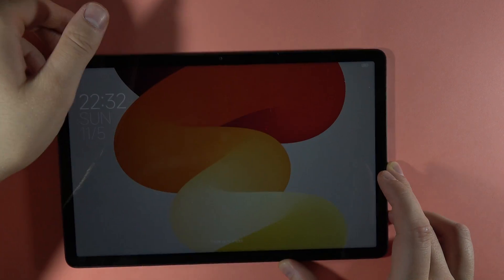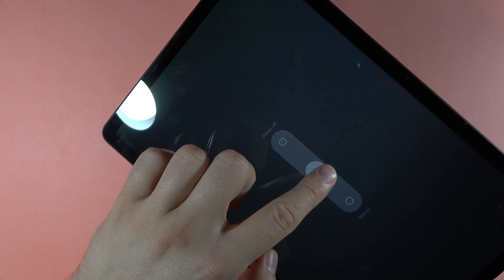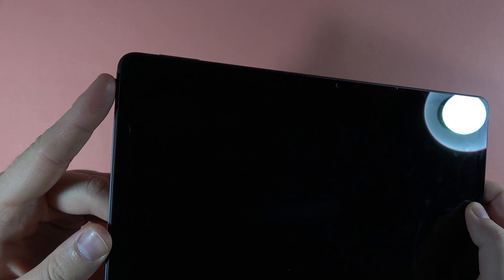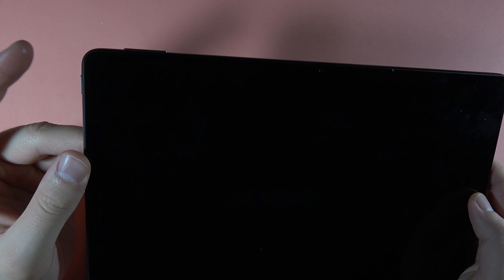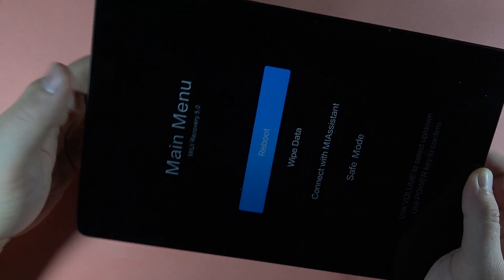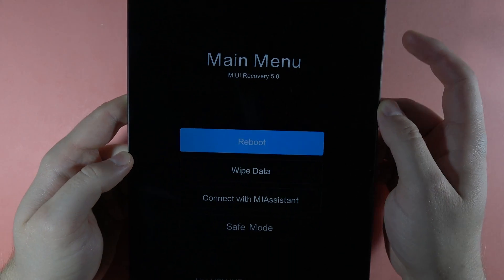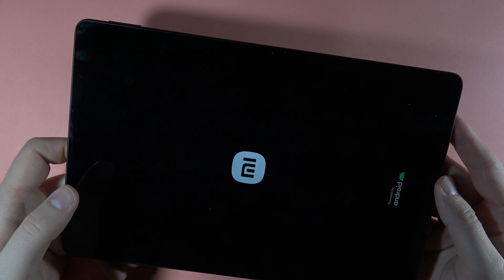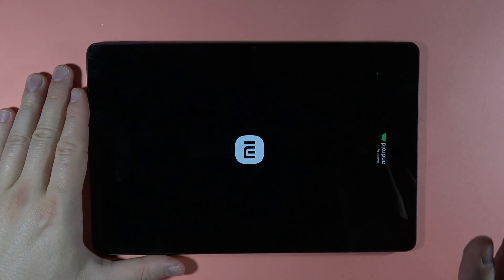How to Enter Safe Mode on Redmi Pad SE?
Learn how to enter Safe Mode on your Redmi Pad SE with my step-by-step video guide. I'll walk you through the simple process, allowing you to troubleshoot issues or identify problematic apps on your Redmi Pad SE with ease.